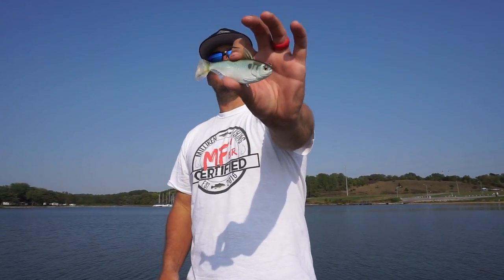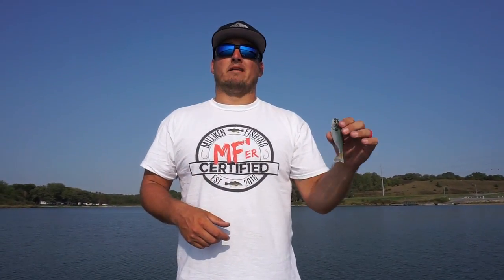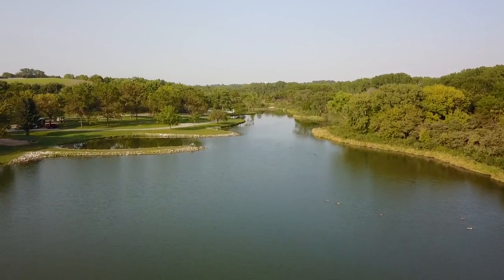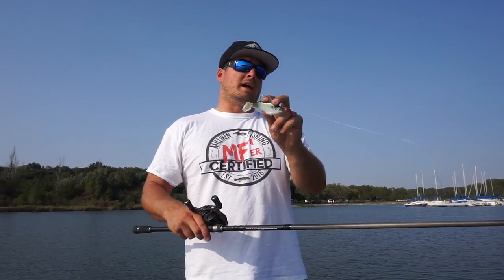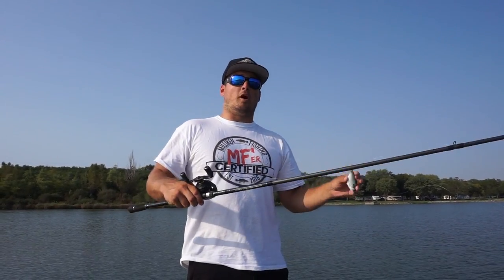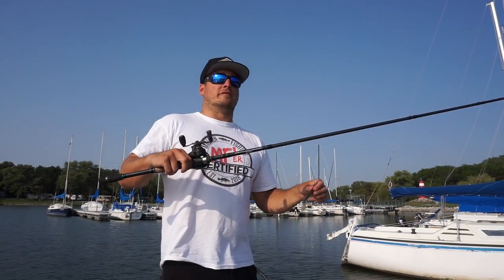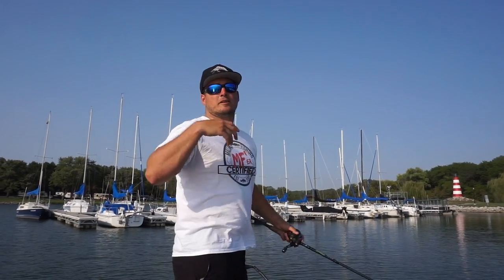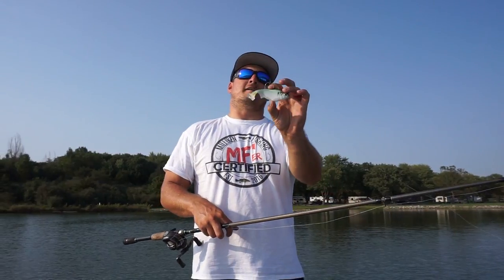Swimbait Fishing Tips For The Fall From Milliken Fishing!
Swimbait fishing is a high risk, high reward game that can pay off with your new PB. Watch Ben Milliken go over his best swimbait fishing tips so you can catch a giant bass this fall.

There's no better time to throw a realistic swimbait like the LiveTarget Gizzard Shad than the fall. During fall, bass feed heavily on baitfish like shad that school up as the water cools. Ben recommends throwing swimbaits around isolated cover like boat docks, where bass like to ambush baitfish. Get your hands on a life-like swimbait and get out and catch a giant this fall!